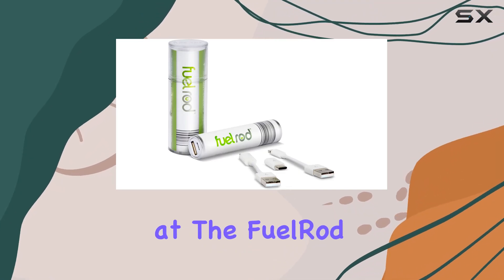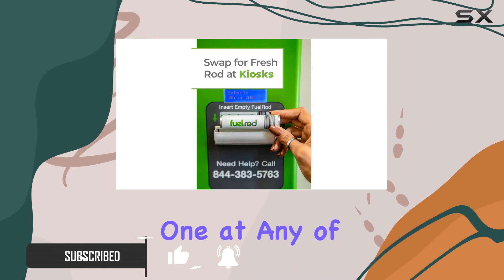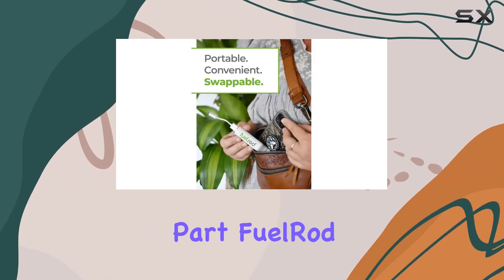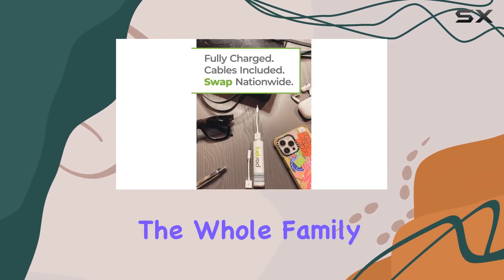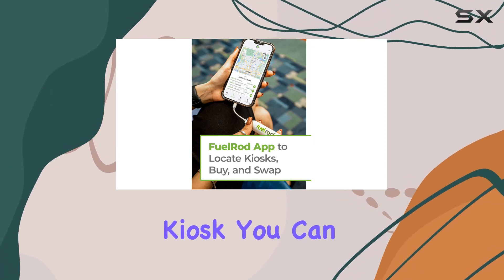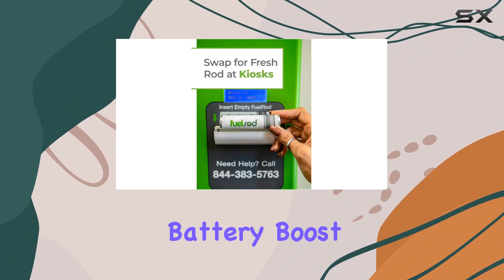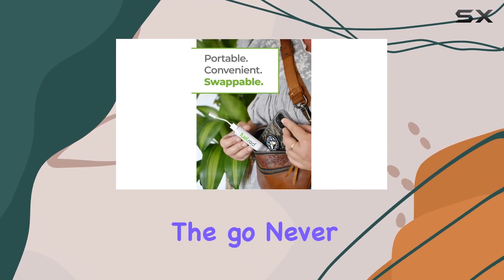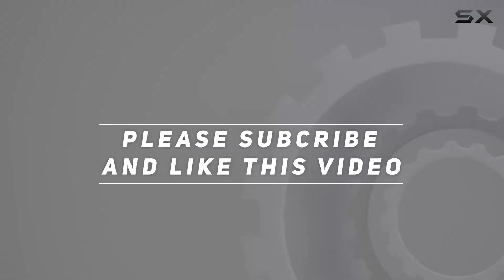FuelRod Portable Charger Kit Review - Never Run Out of Battery Again!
0:00 Intro
0:06 Review

Things that we mentioned in this video:
FuelRod Portable Charger Kit : B08CXP1H6Q